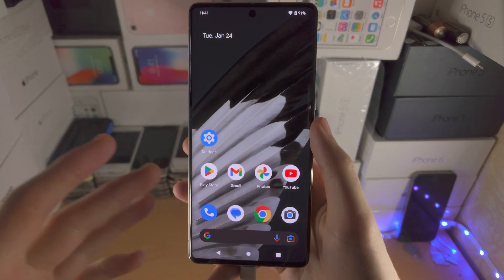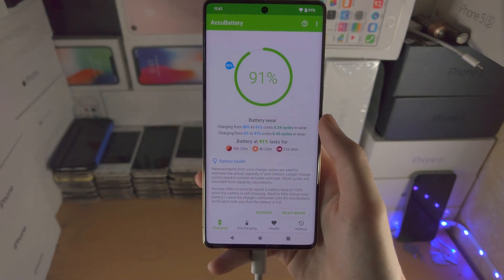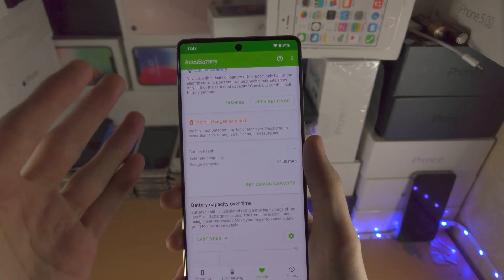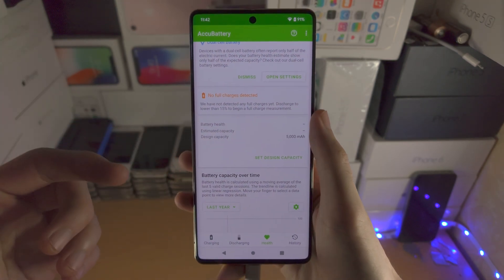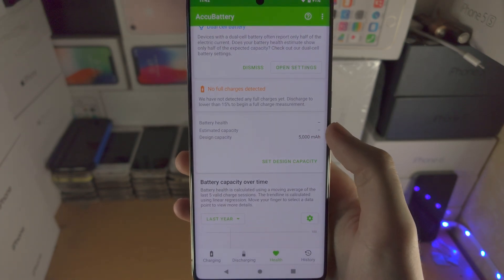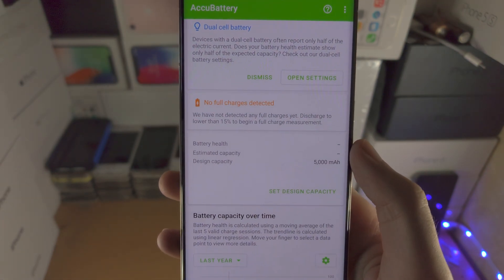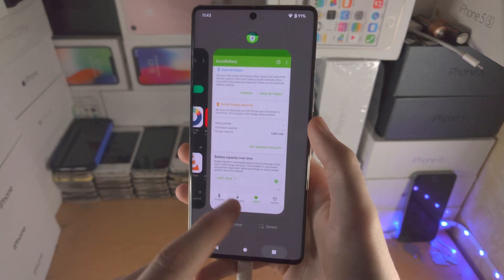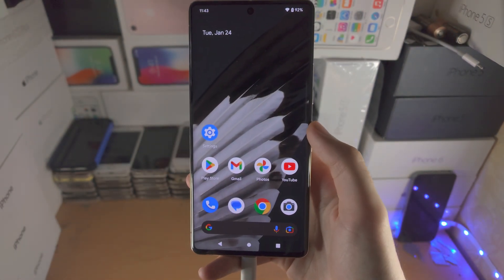How To Check Battery Health on Google Pixel 7 Pro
Learn how to check battery health on Google Pixel 7 Pro with the ACCU battery app.